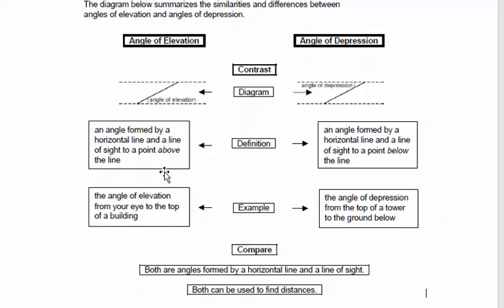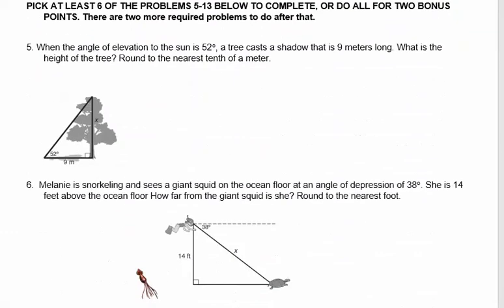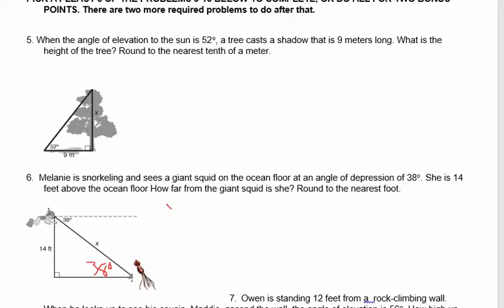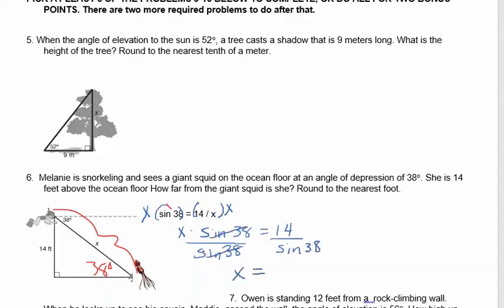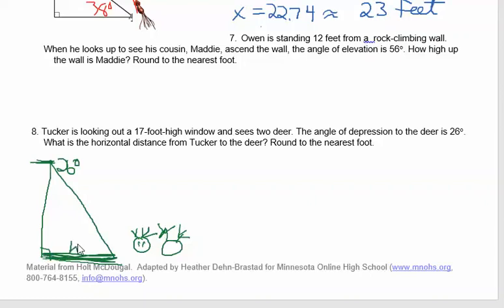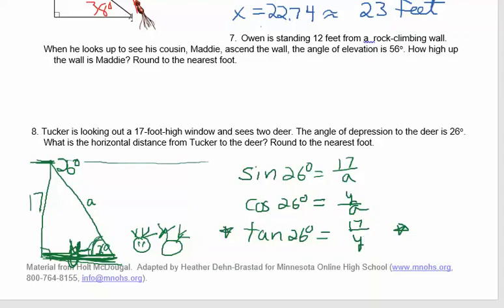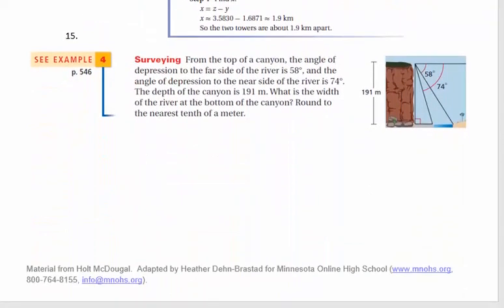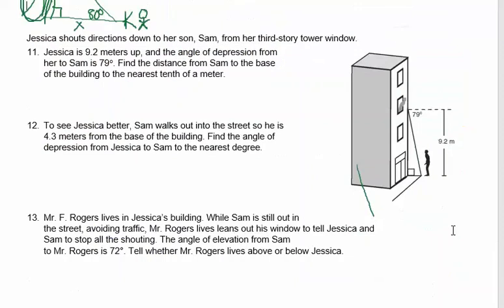Angles of Elevation and Depression and Trig Word Problems Video